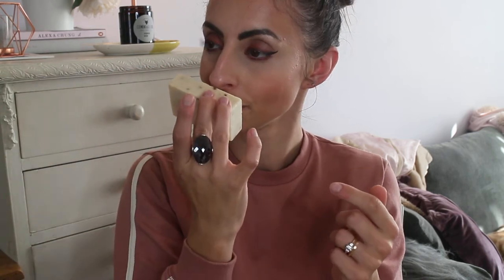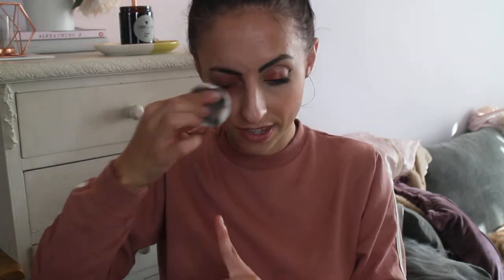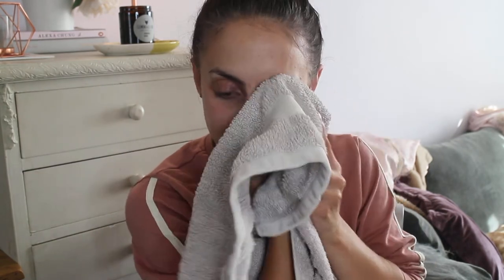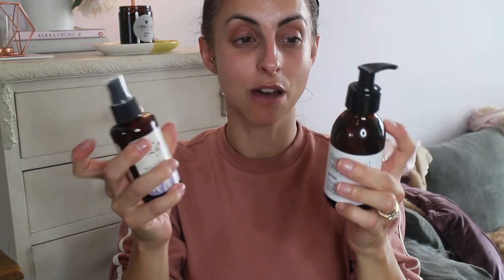First Impresssions Skincare: Lily and Bee | Elemental Herbology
Hello!

Instagram.com/velvetlashes_

Alessia xx

*this video is not sponsored however the items were gifted so have to put ad for legal reasons.